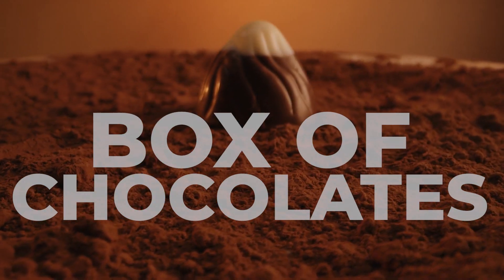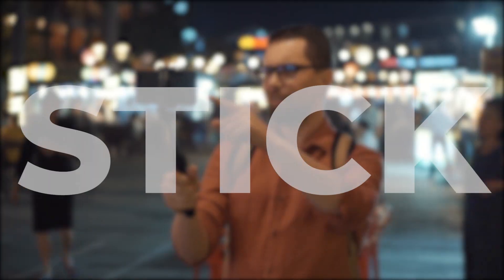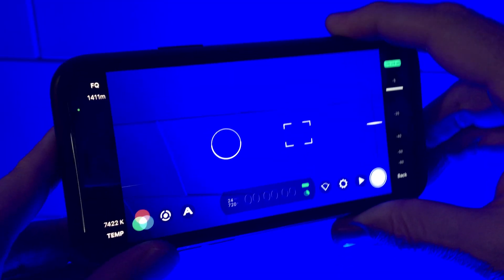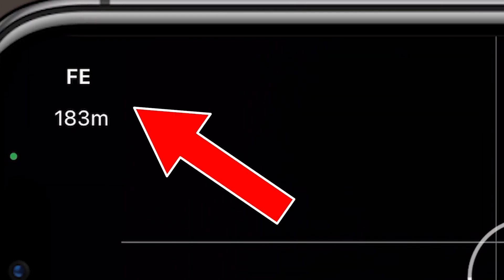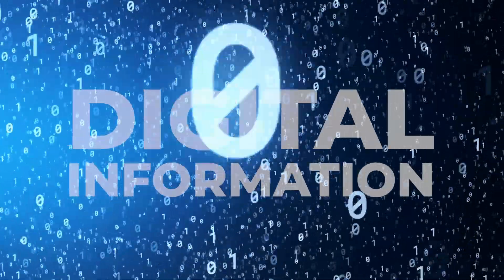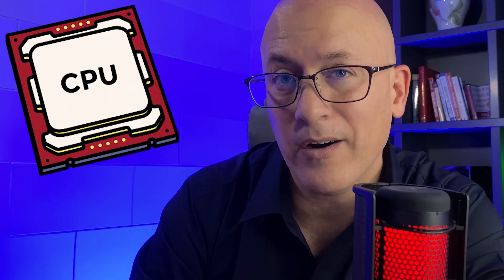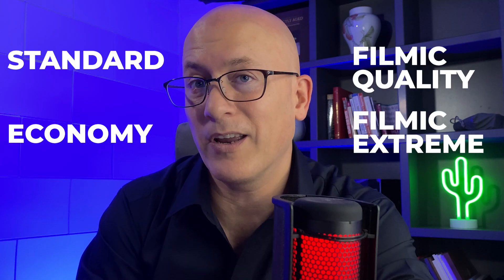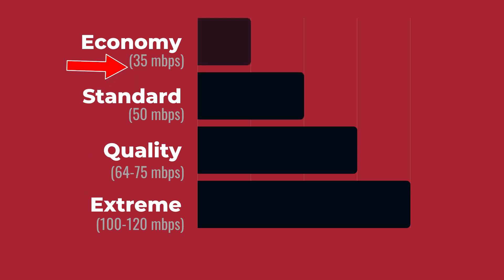Filmic Pro Bitrate VS Minutes Left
The Filmic Pro Video and Mobile Filmmaking app is top of the line. And it is worth knowing all the functions and options available if you are serious about mobile filmmaking. If you’ve used Filmic Pro on a newer phone with the available screen space, you may have noticed a few letters and numbers on the top left corner of your screen. These numbers will change based upon your setting and are there for good reason. Check out what these seemingly hidden features mean and why you don’t want to skip looking at them before the next time you hit record.
I N - D E P T H   F I L M M A K I N G   C L A S S E S ?
Interested in taking a deeper dive into filmmaking and video production? Ever heard of Skillshare?

If you’re not familiar, Skillshare is an online learning community with thousands of classes and happens to have a ton on a variety of filmmaking topics. See for yourself below.  – it’s the Netflix of learning. I’m a member and have learned a lot, especially editing, from some of their classes.

By using any of the links below to sign up for a Skillshare Premium Membership, not only will you be able to enroll in ALL of these classes, but you’ll also gain access to all other classes on Skillshare starting with a one-month free trial. Pretty Sweet! So, which class below looks the most interesting? You might also recognize some of the names.

☛iPhone Filmmaking: Create Cinematic Video With Your Phone (44m) Filmmakers at Moment
☛Mastering Cinematic Compositions in Video & Film (41m) by Jordy Vandeput, Filmmaker and Youtuber
☛Video on a Budget: Prepare for Your Shoot Without Breaking the Bank (57m) by Chrystopher Rhodes aka YCImaging, Music Video Director
☛Share Your Story: Shooting An Epic 'About' Video On Your Phone (1h 25m) by Linda & David
☛Creative Video Storytelling & Editing: Making the Most of Stock Footage (1h) by Nikki Stephens, Graphic Designer & Video Editor
☛Adobe Premiere Pro CC – Essentials Training Course (15h 34m) by Daniel Scott, Adobe Certified Trainer
☛Video Editing with Final Cut Pro X - From Beginner to YouTuber (3h 15m) by Ali Abdaal
☛Cinematography Basics: Introduction to Lighting Techniques (1h 5m) by Zak Mulligan, Cinematographer
0:00 - One Affects the Other
0:39 - Something to Do with Bitrate
1:38 - How Much Time Do You Have?
V I D E O  & F I L M M A K I N G - FiLMiC Pro / Protake / Beastcam & more
T H I S   C H A N N E L:   M O B I L E   C I N E M A T I C S
☛This channel focuses on mobile video and filmmaking. We take a look at the best apps, software, and gear available for smartphone users like yourself who want to get cinematic looking video from their mobile devices.
☛My name is Cal!
☛A special thanks to Storyblocks! Much of the music, sound FX, stock video, and images come from Storyblocks.com.